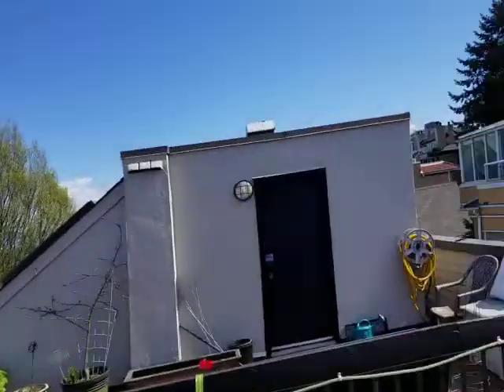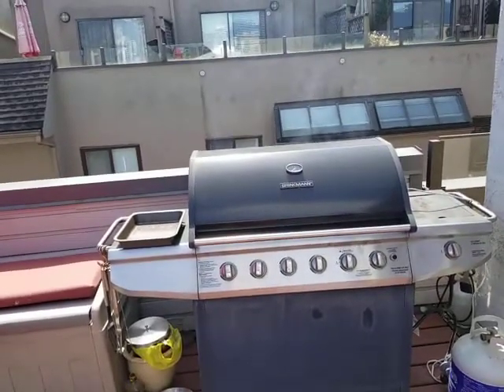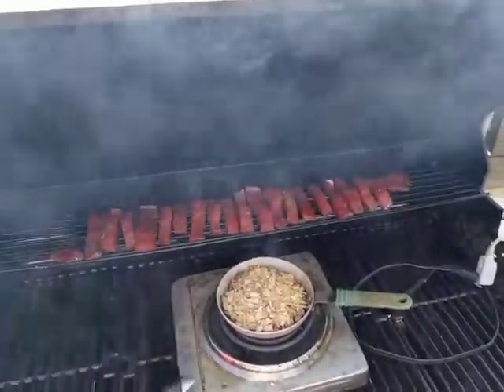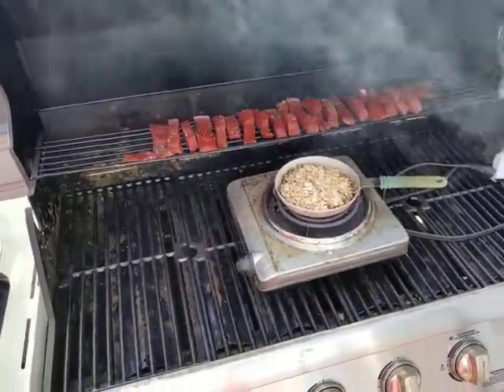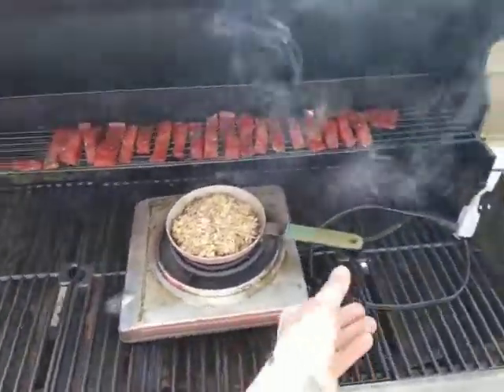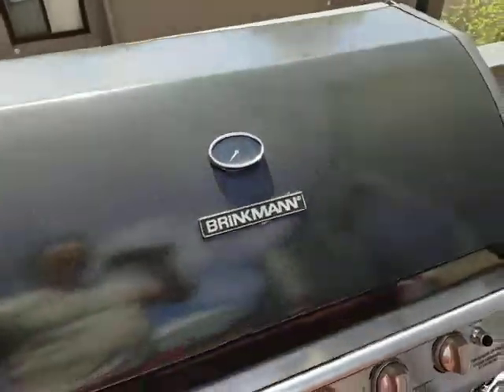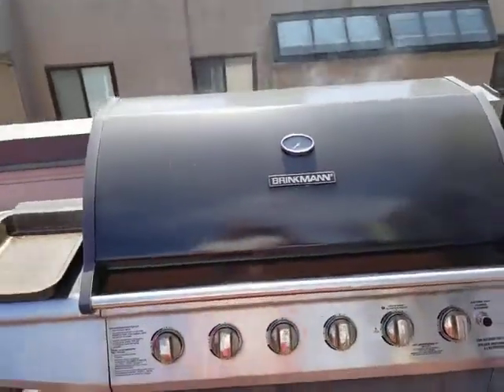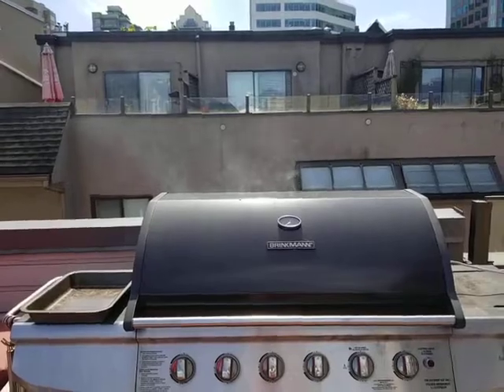How to make a smoker out of your BBQ!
A short video on how to put a few thing together to make a great smoker using your BBQ.
let me know if you tried this out!!